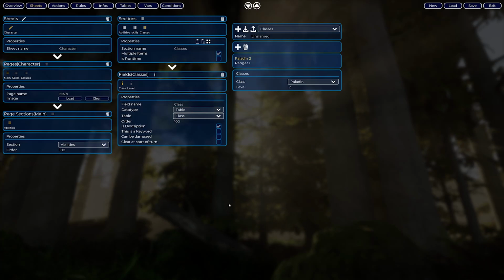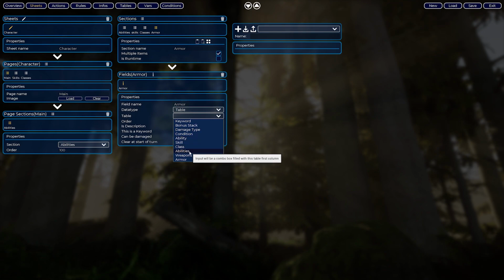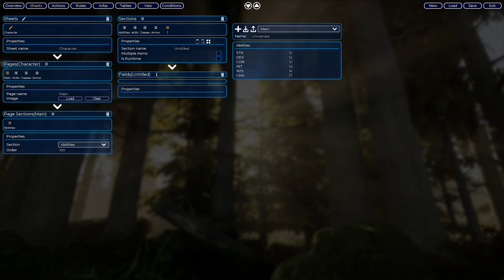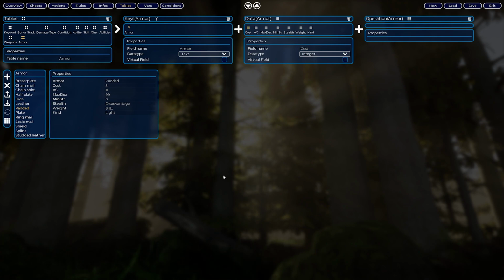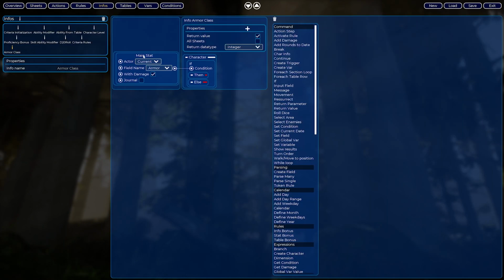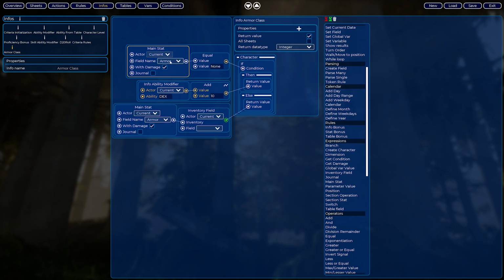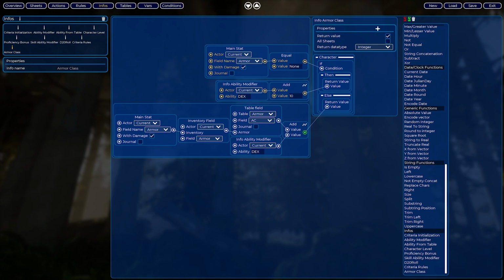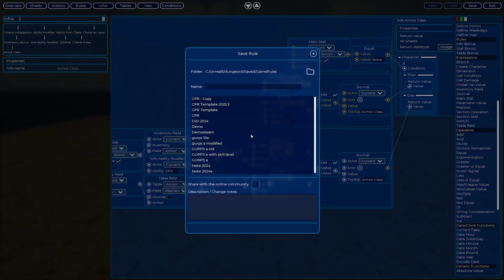204 Inventory & Armor Class